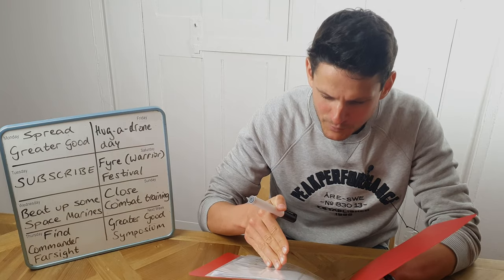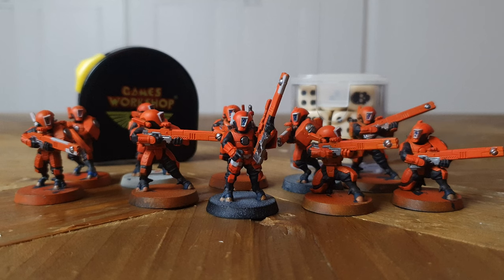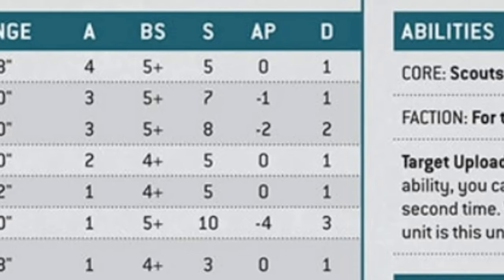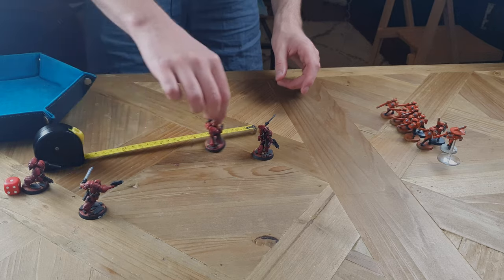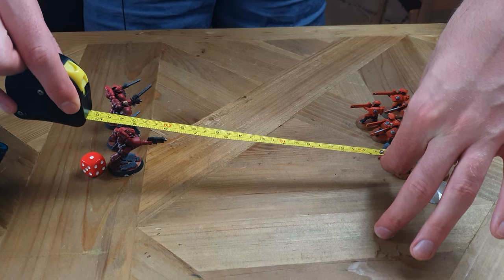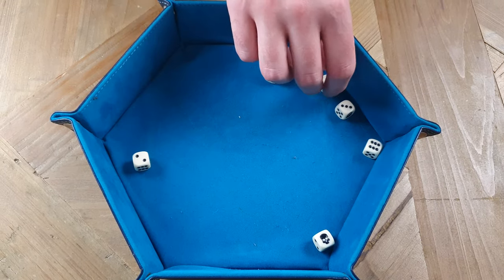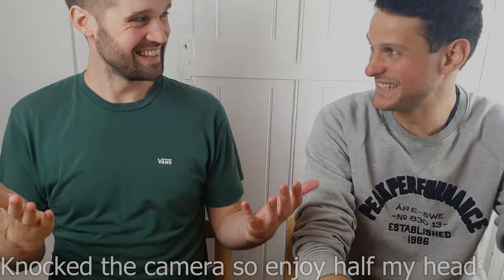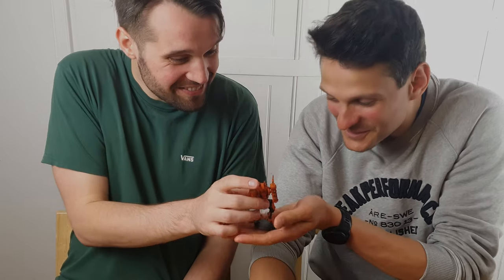Playing your first game: How I got my Friend into WARHAMMER 40000 10th Edition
Welcome to Hobby Bootcamp! In this series I take a beginner through his first steps into the Warhammer 40,000 Universe, giving helpful tips and tricks that other beginners can also use to get started in our amazing hobby.
In this episode we'll talk about playing your first games, and how you can help beginners through the early stages

WARHAMMER 40000 10th EDITION RULES!